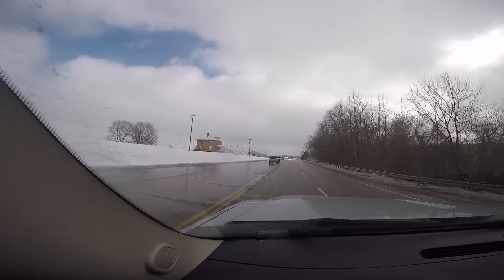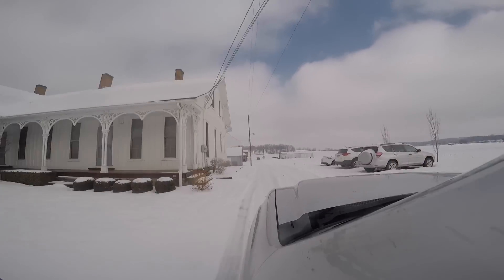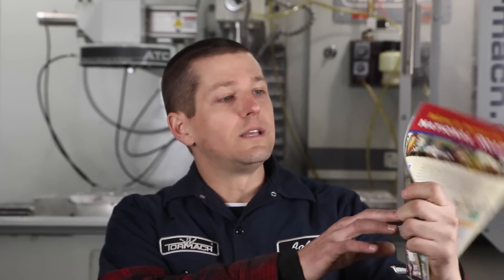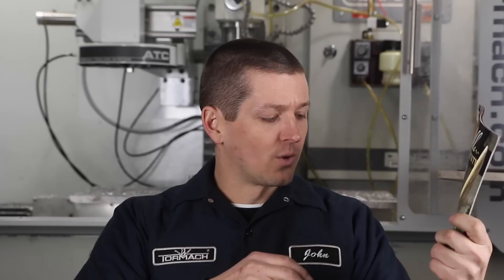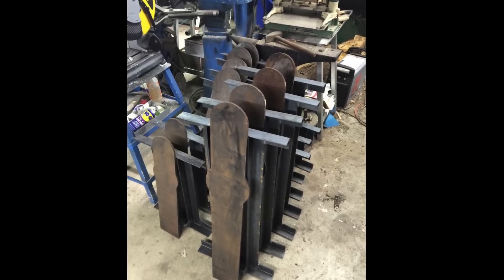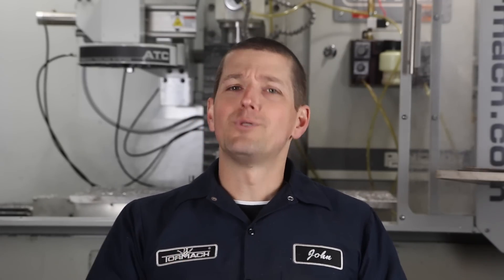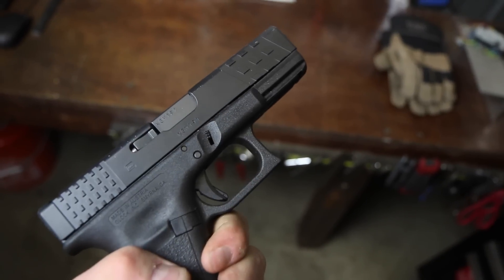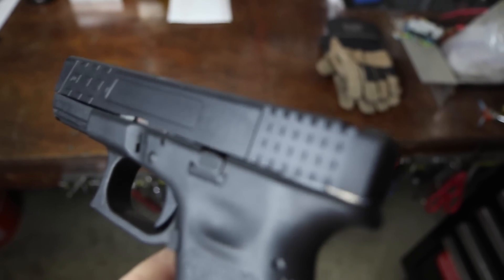Open House (Important!) and Shop Update!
Hi Folks!  First off: a few important updates on the NYC CNC Open House on Saturday March 28th.

Then, a few shop updates, including:
1) How we handle "stress" and prioritize tasks
2) Some new and upcoming products
3) Some new and upcoming videos!

Links mentioned in this video:
Four Hour Work Week
Checklist Manifesto
Jet Air Filter